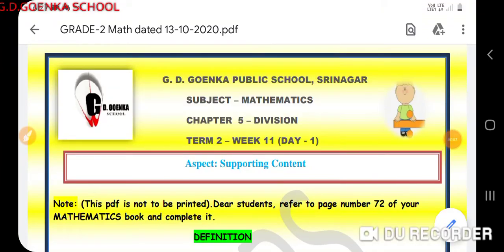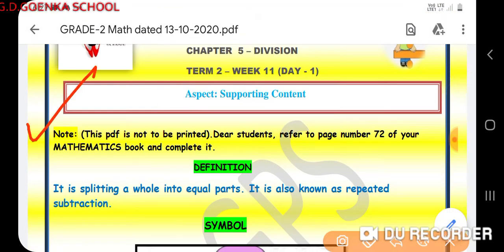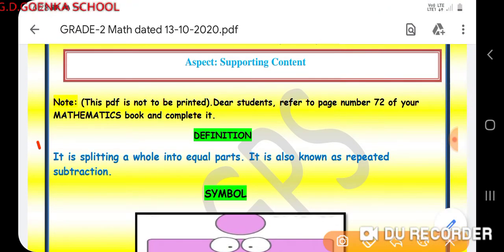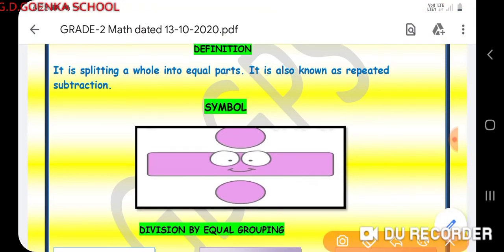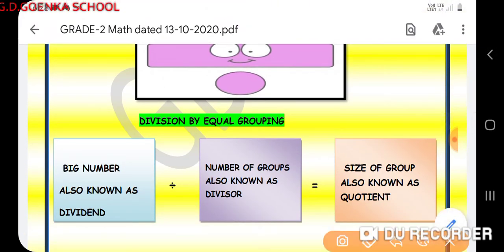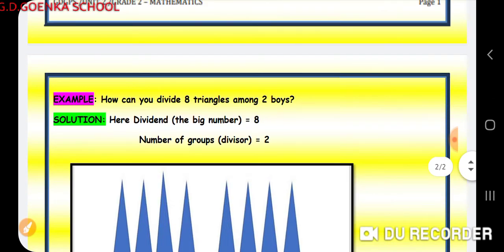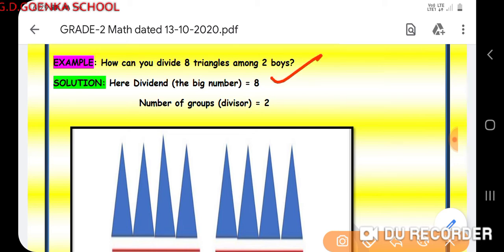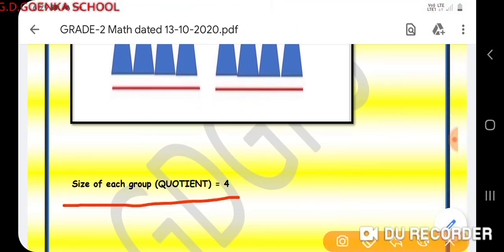Math Grade 2 dated 13 9 2020